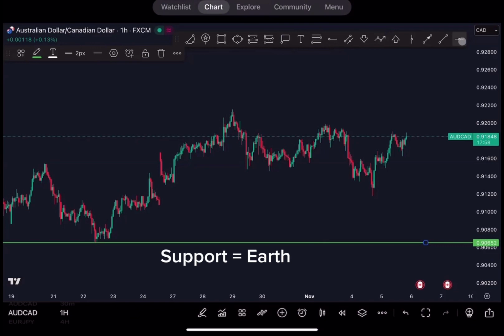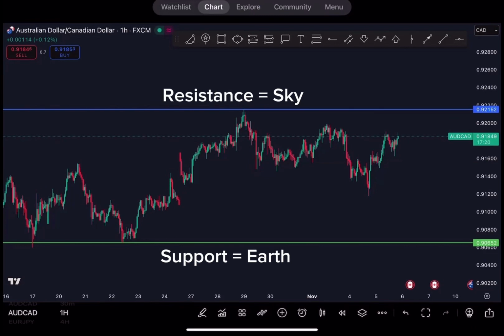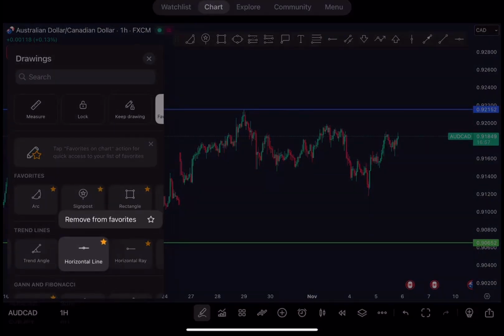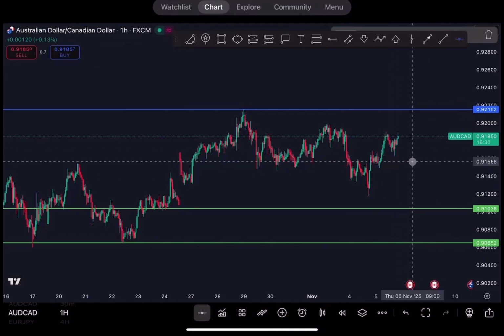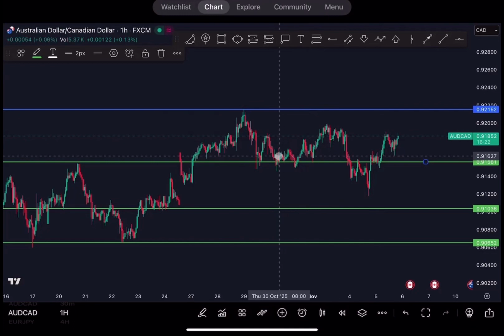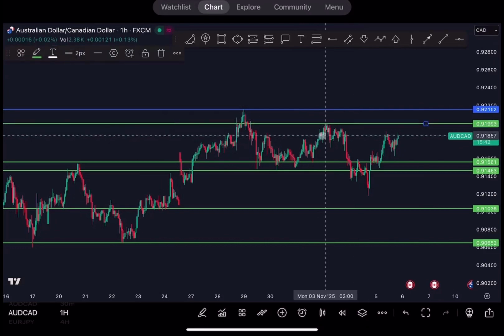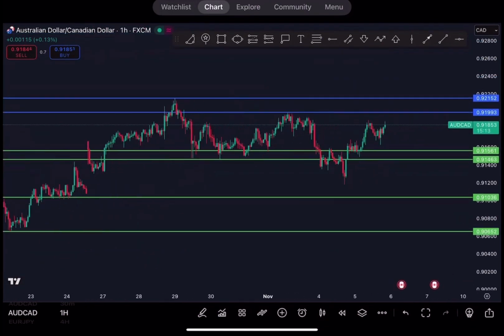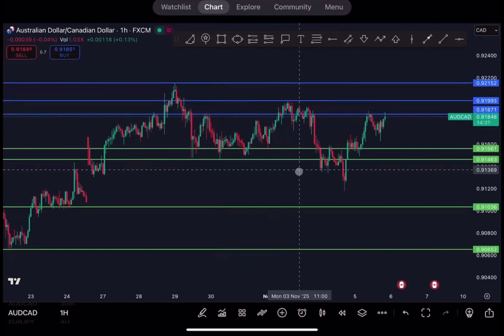Learn to Mark Charts Like Professional Traders Do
This is an introduction to understanding earths and resistance. How to identify and mark up your charts to set up for trades. I am not a financial advisor. This is peer to peer advice and training. For more information on our community feel free to visit us online.